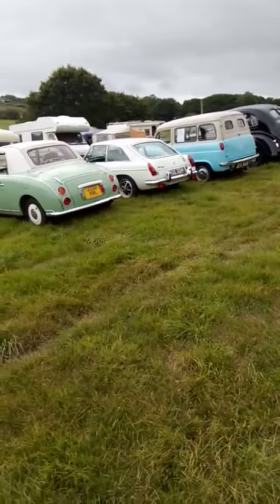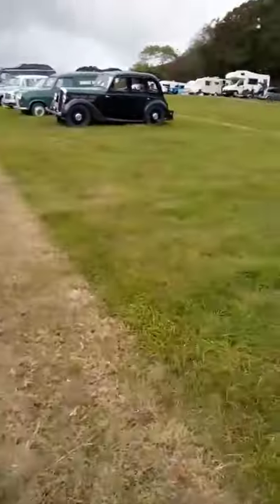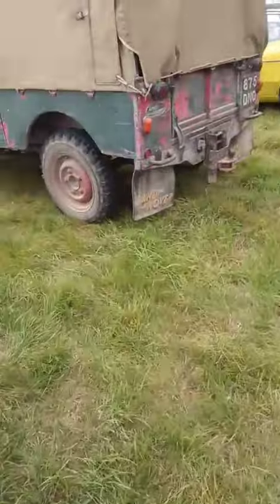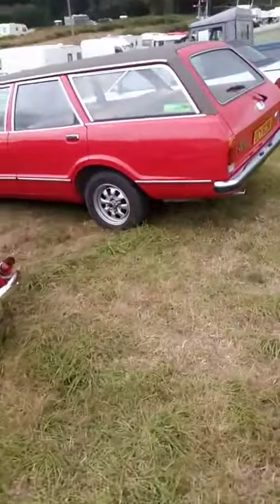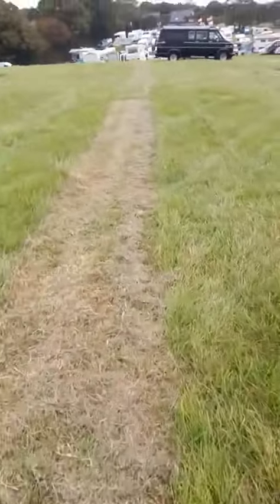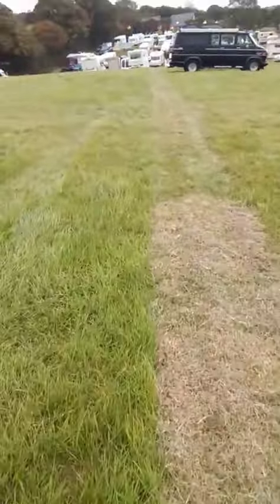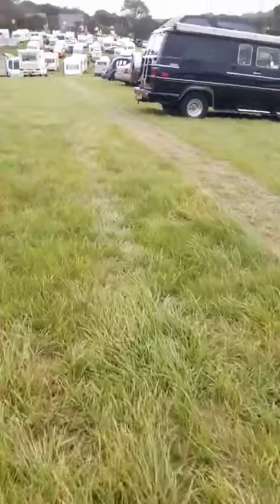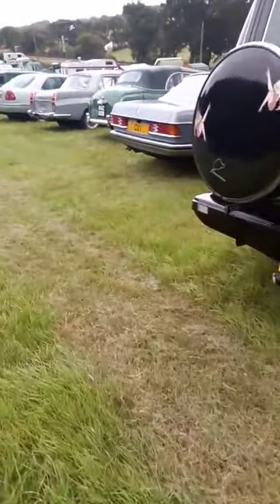What I've Done Today